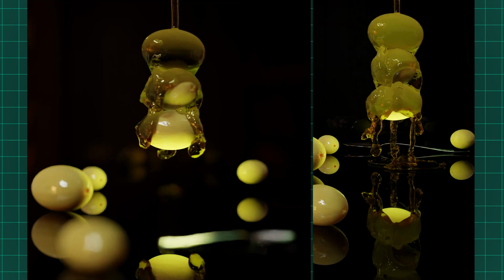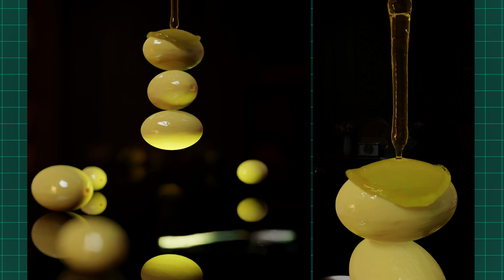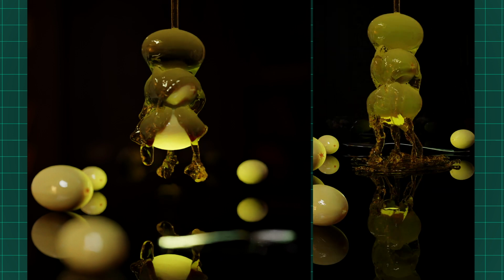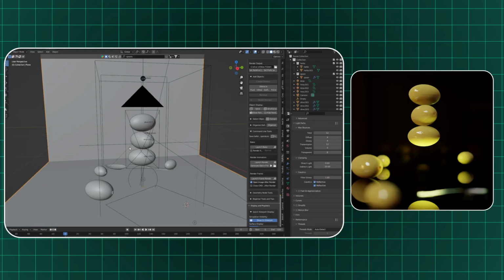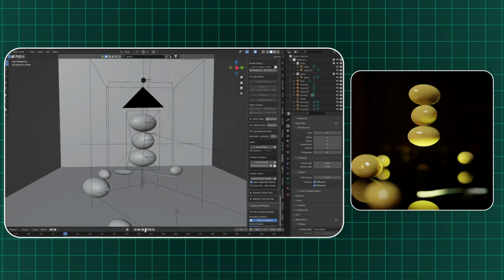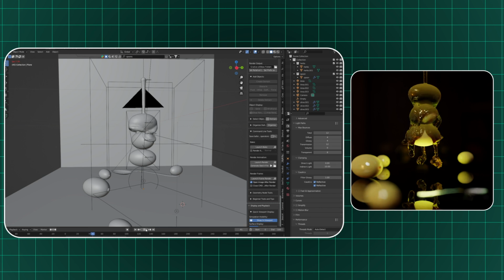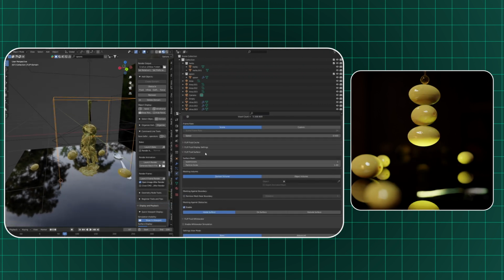Olive Oil In Blender Using Flip Fluid -